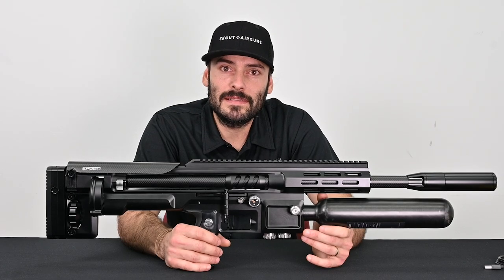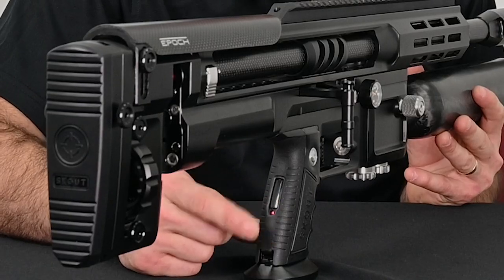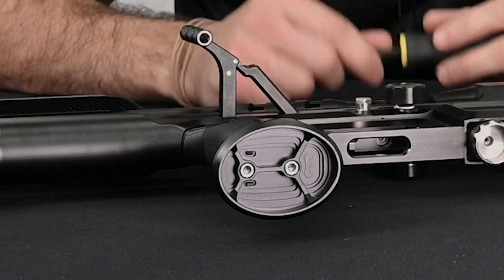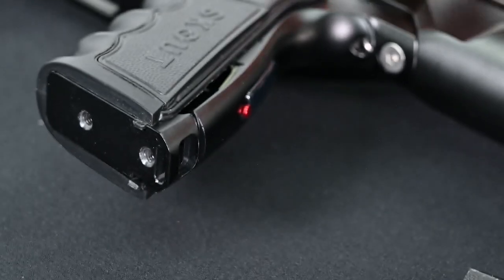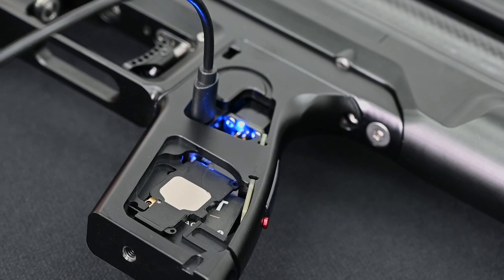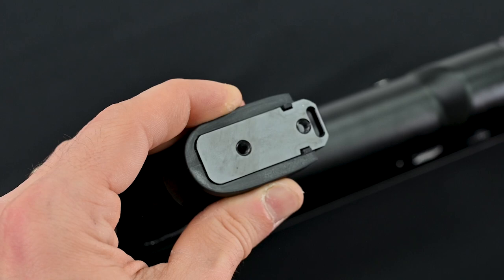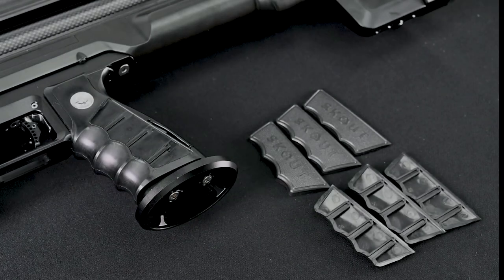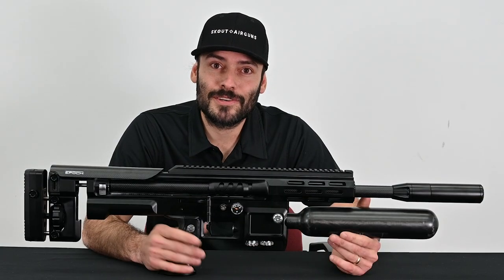SKOUT® EPOCH - Battery Charging + Palm Swells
Battery life for the SKOUT® EPOCH is incredibly long and will last thousands of shots. When the time comes to re-charge your battery this simple procedure will have you up and running again in no time.

In this SKOUT® Airguns official technical video, we cover how to remove your grip to charge the EPOCH's main battery or to change palm swells.